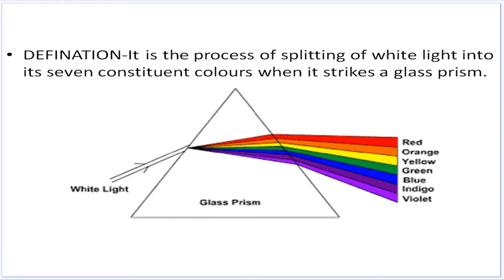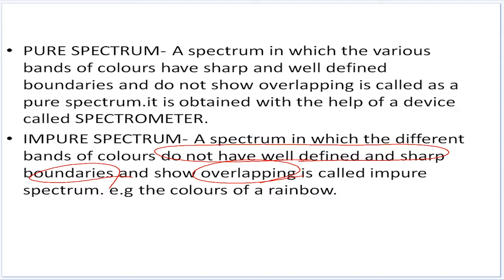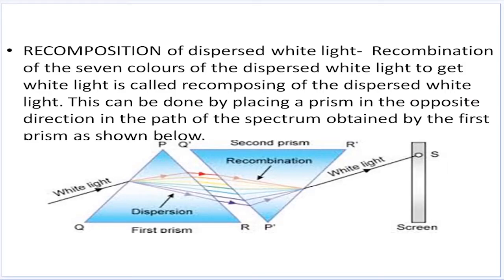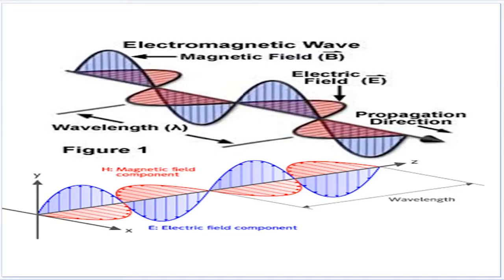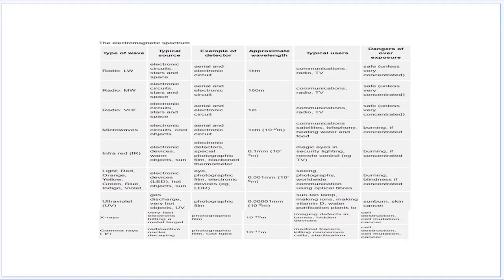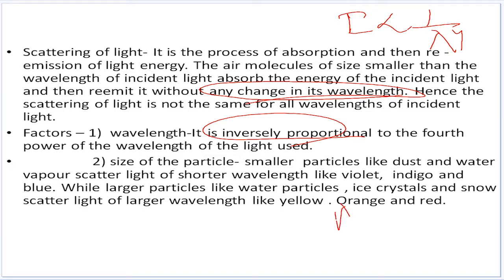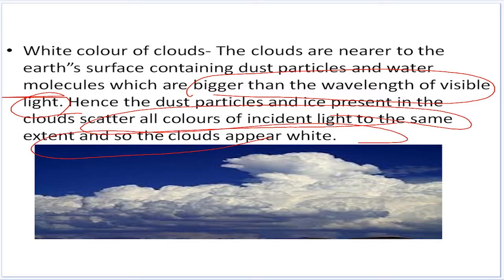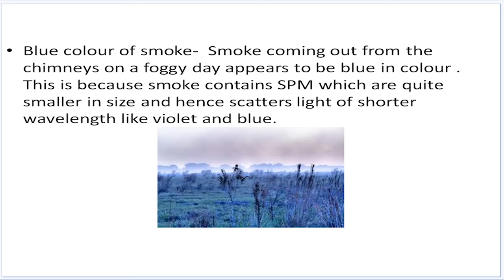Dispersion And Scattering Of Light _ Physics _ Class 10 _ 27 June 2020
Dispersion And Scattering Of Light